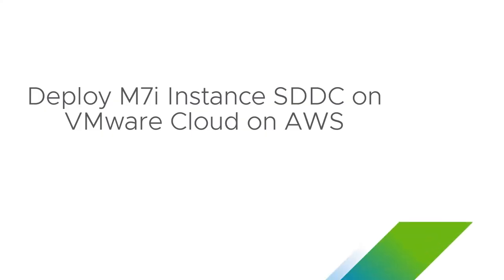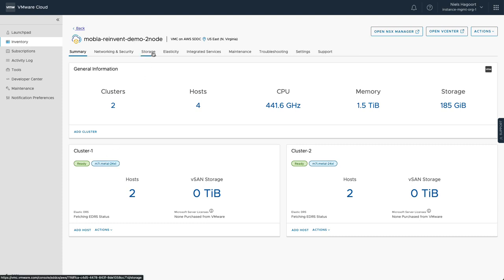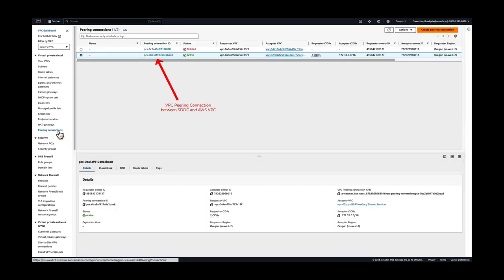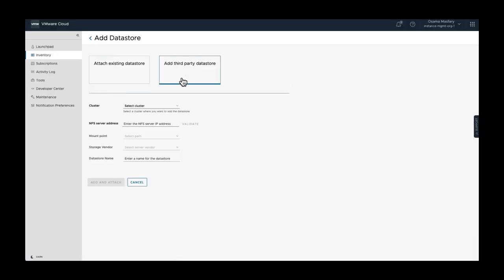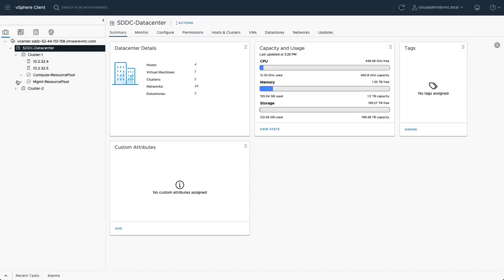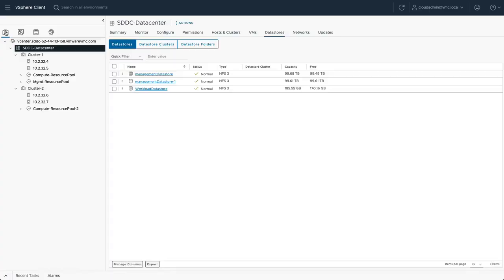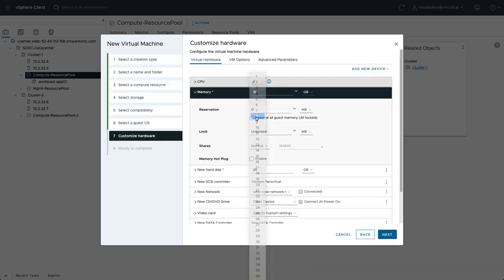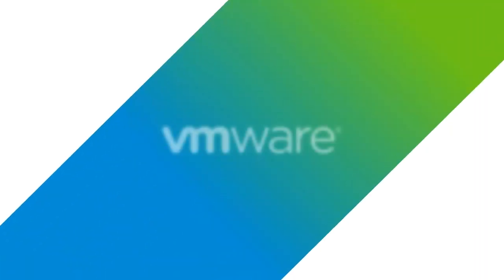A Closer Look at the M7i Instance on VMware Cloud on AWS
VMware provides more flexibility and scalability storage options with an M7i instance option for customers on VMware Cloud on AWS. This demo details tech preview information with a quick demo showcasing the new disaggregated instance type.